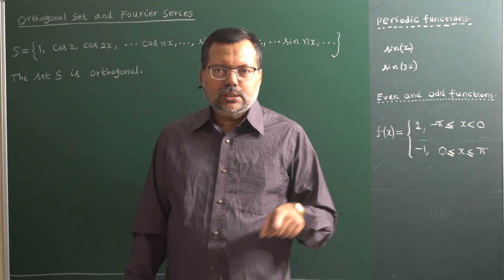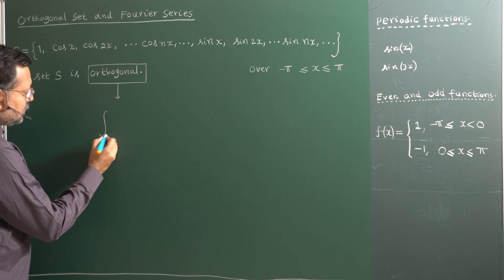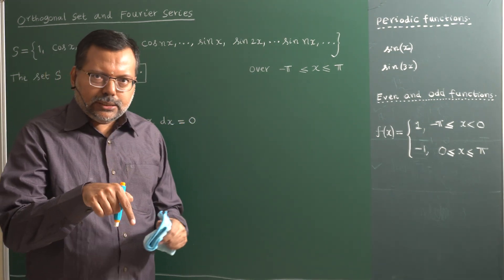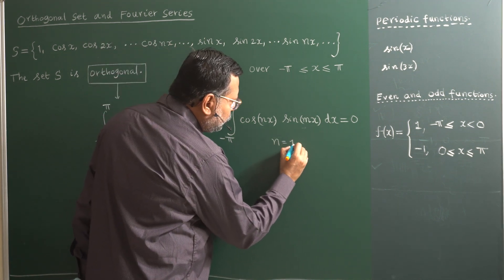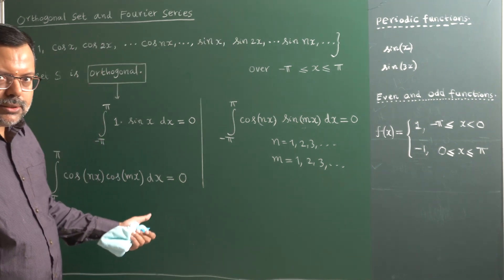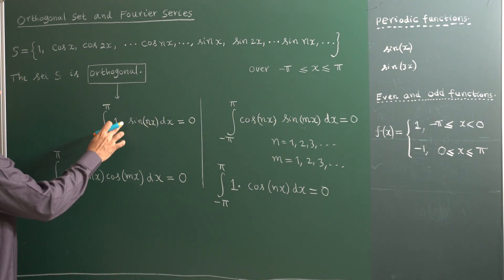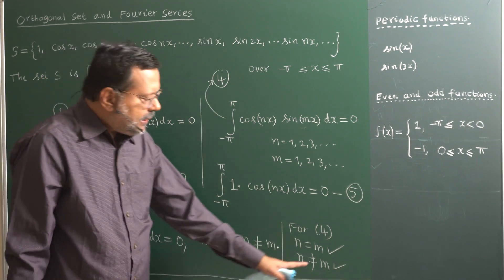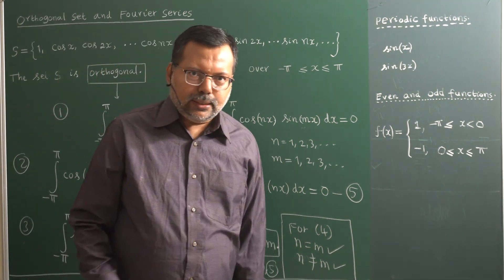Fourier Series MSc Physics - Mathematical Physics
Fourier Series MSc Physics - Mathematical Physics - Basic Concepts for BSc Honours Mathematics / BSc Physics / BTech Engineering Mathematics students - It is a powerful mathematical physics tool that decomposes periodic functions into sums of sine and cosine terms.

00:00 Introduction
02:17 Orthogonality Property
09:29 Equations for Orthogonal Condition